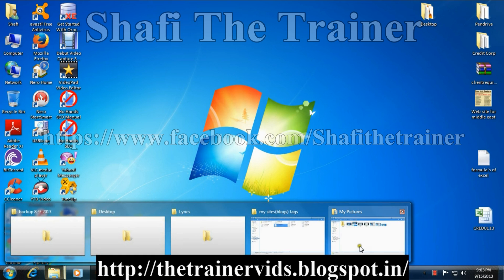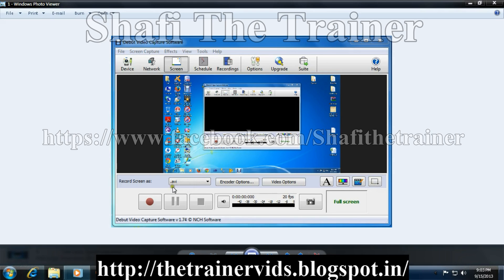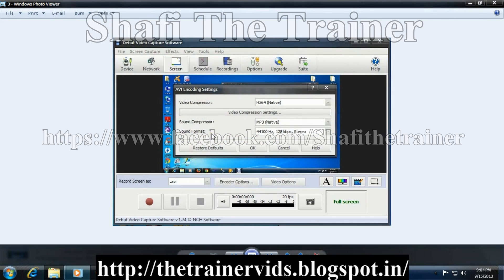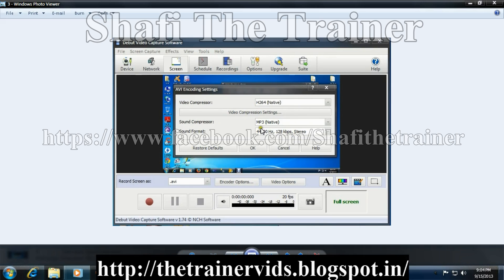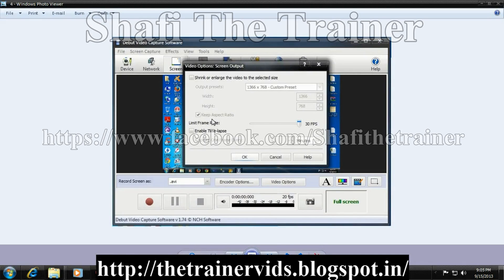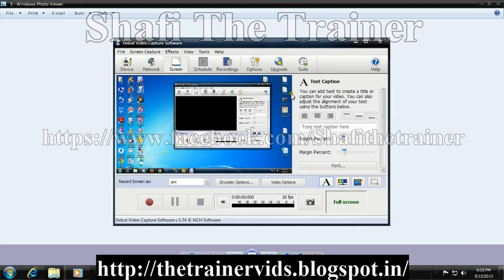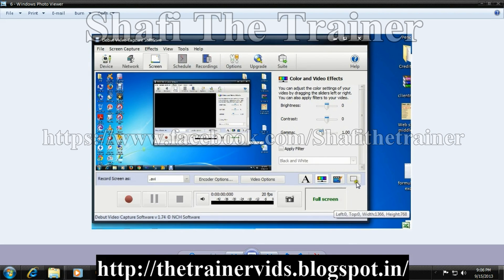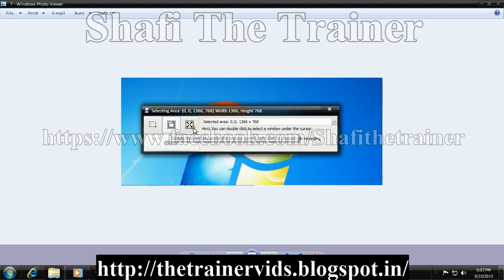How to do Debut Video Capture Software Record Settings